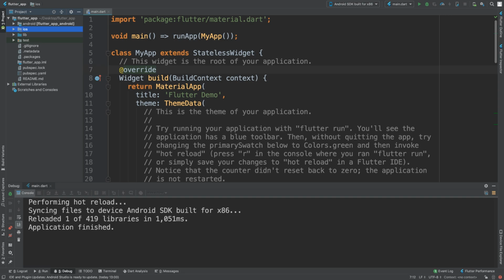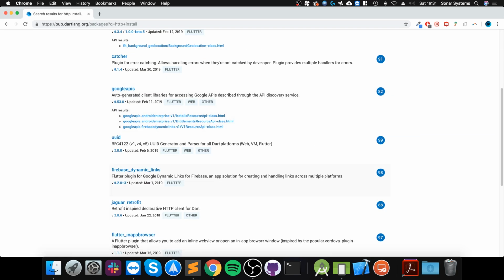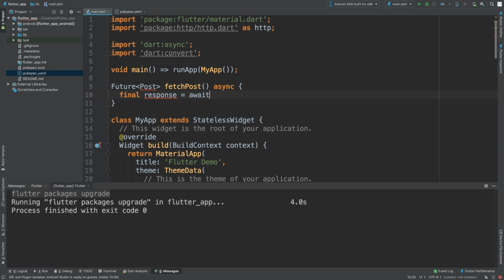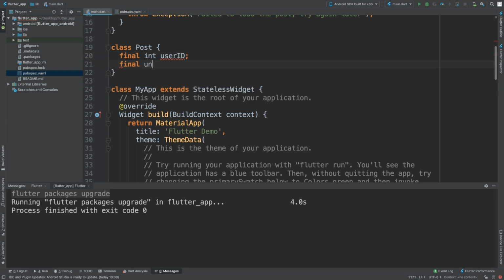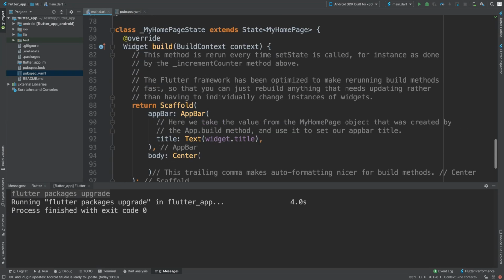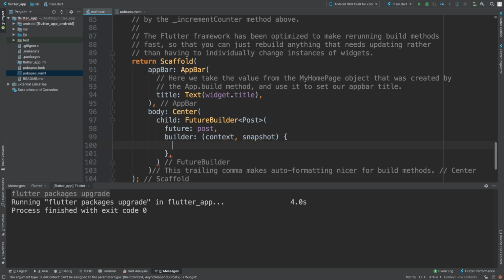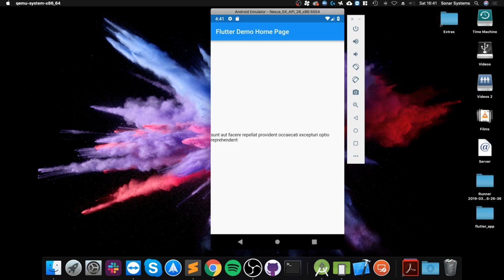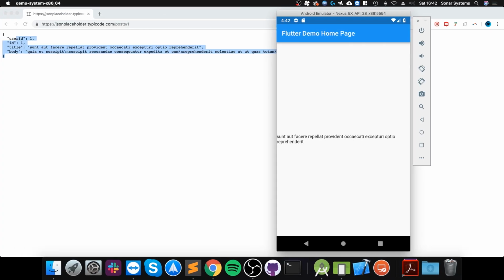Fetch Data From The Internet - Flutter Programming